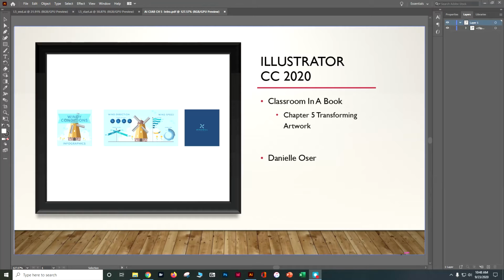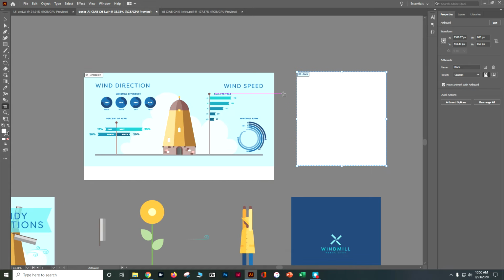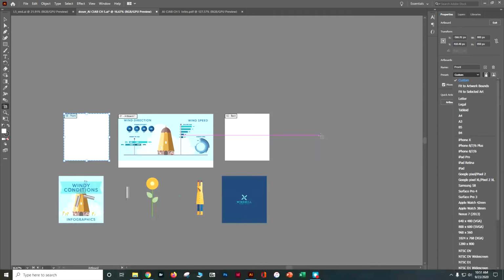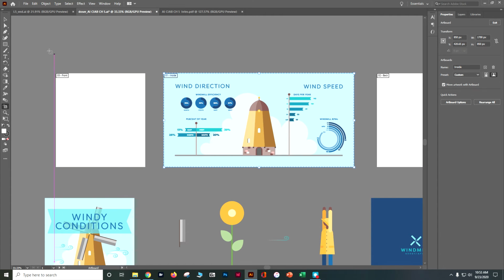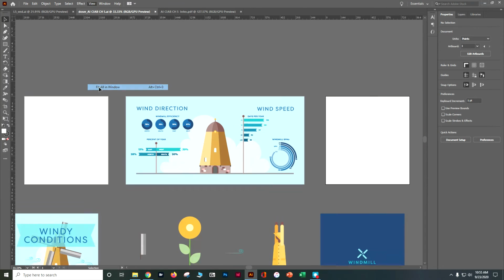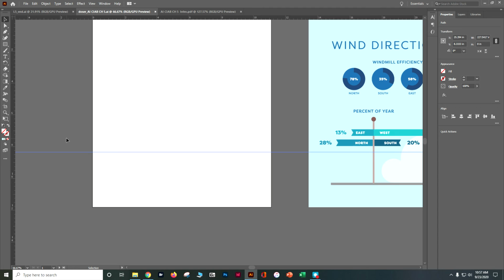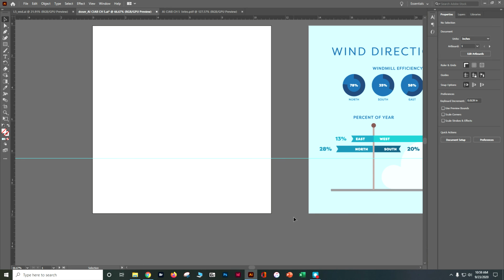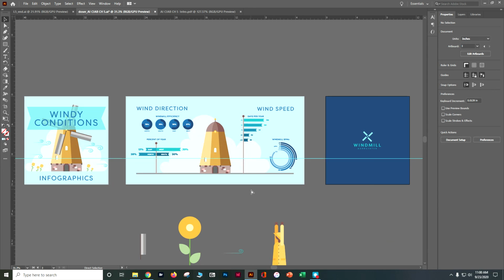AI CC2020 CIAB CH 5 Part One Transforming Artwork Danielle Oser Source